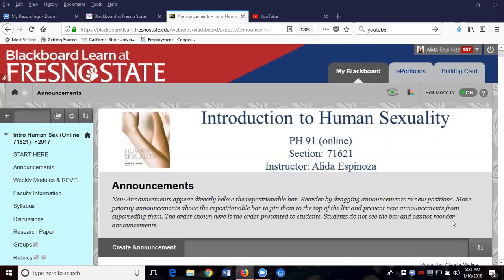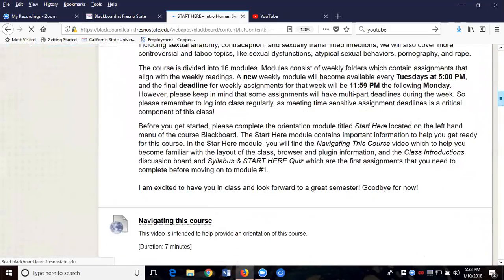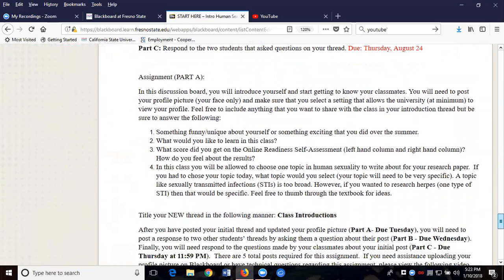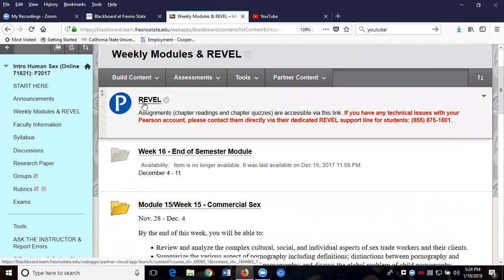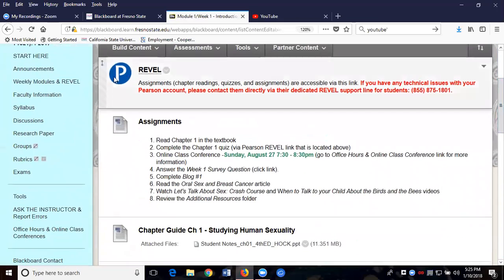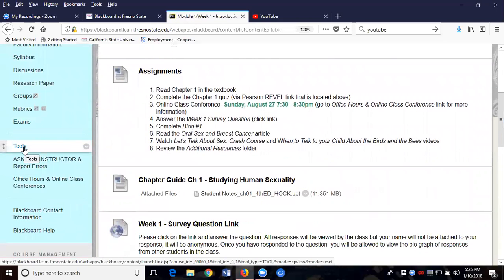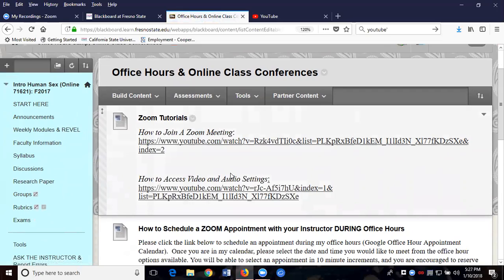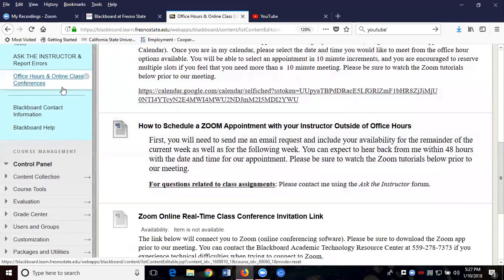PH91 eScholars Redesign Screencast